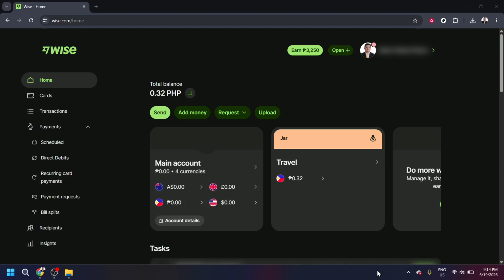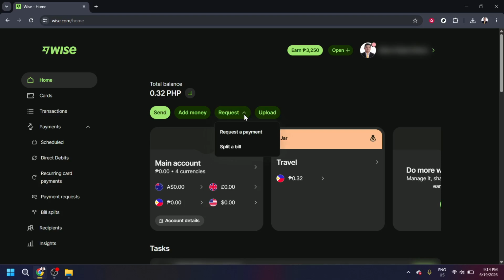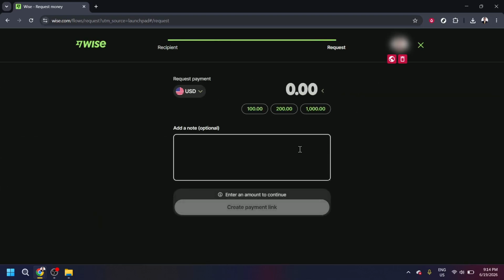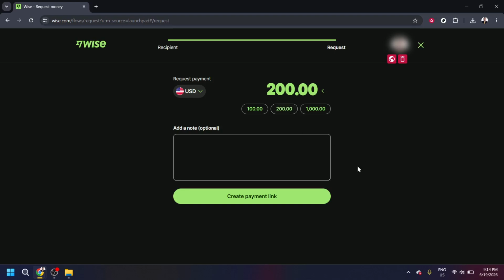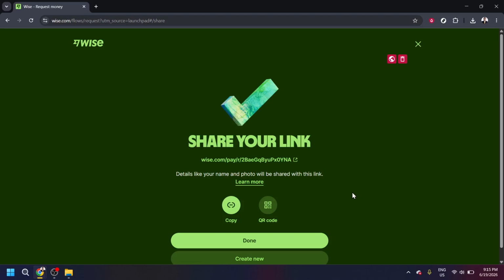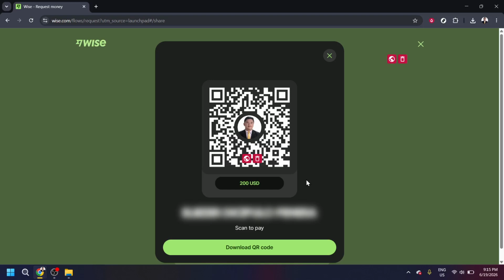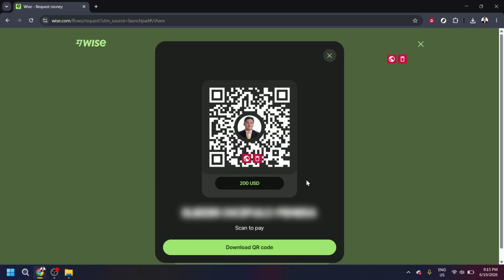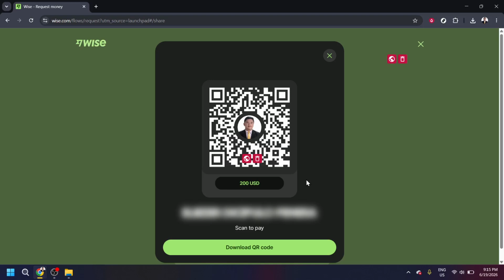How to Receive Money on Wise Using QR Code (Easy Guide)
In this video, we discuss how to receive money on Wise using QR code to simplify payment requests. Learn to generate a Wise QR code for receiving funds quickly, and explore the process of creating a payment link and turning it into a scannable QR code. This tutorial covers everything from initiating a payment request to downloading the QR code for easy sharing.

00:00 Introduction to QR Code Payments
00:18 Logging into Wise Dashboard
00:32 Selecting Request a Payment
01:04 Choosing Share a Payment Link
01:20 Entering the Payment Amount
01:50 Creating the Payment Link
02:00 Payment Link Created Screen
02:20 Accessing the QR Code Option
02:30 Viewing the QR Code Details
02:59 Downloading the QR Code Image
03:19 Completing the Transaction
03:35 Conclusion and Efficiency Benefits